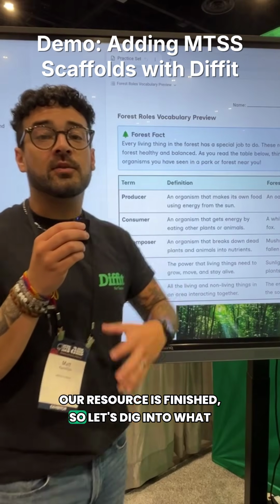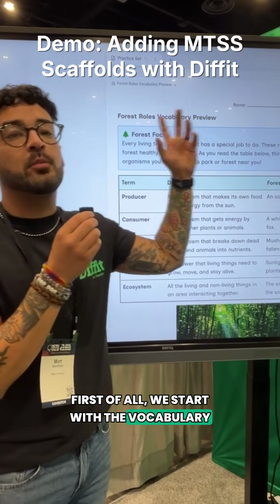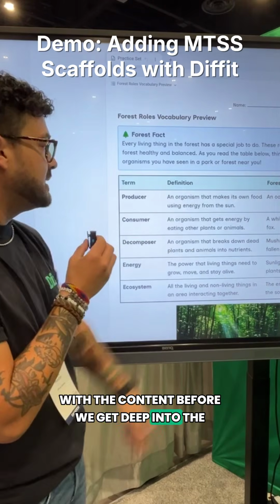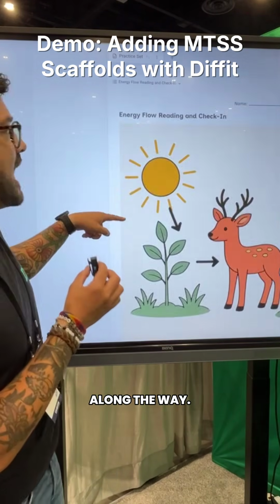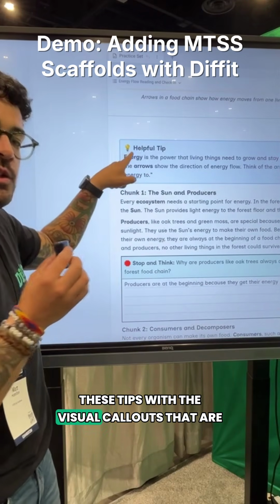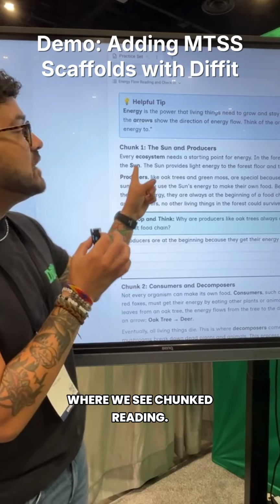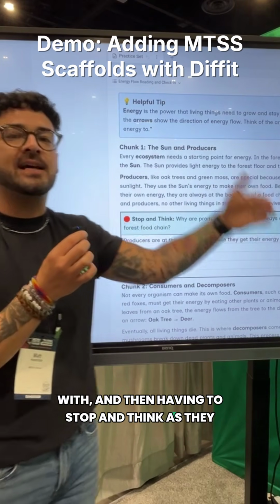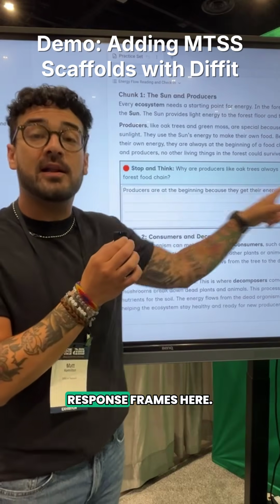MTSS Scaffolds in Diffit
Did you know you can use Diffit to quickly design targeted interventions that support your MTSS-aligned instruction? Try it free ➡️ app.diffit.me